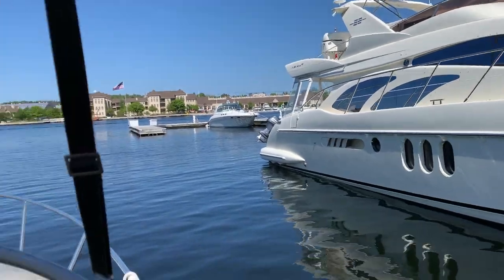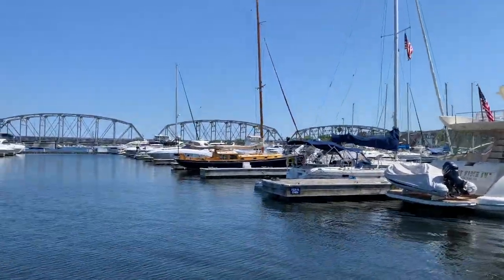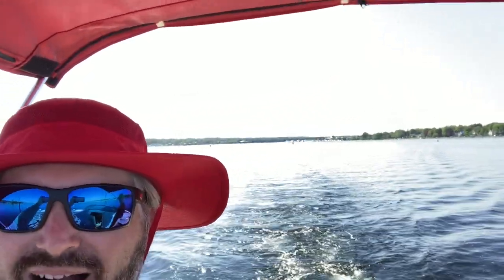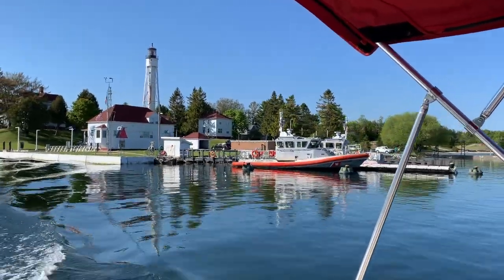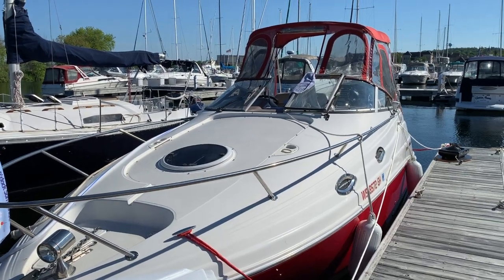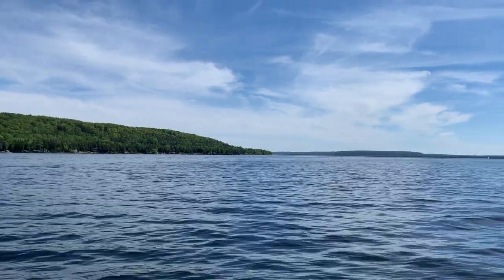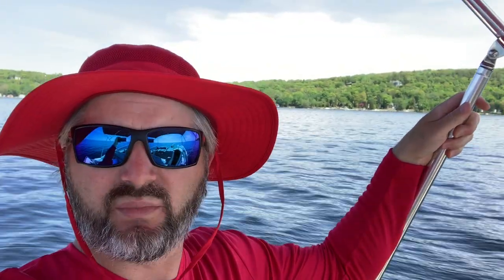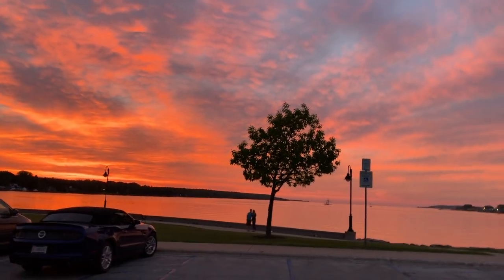MV Clifford, Regal 2665, first cruise weekend of 2019, Sturgeon Bay, WI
Second weekend on the boat, but first cruise weekend. My dad joined me for day one, then Brit joined us for day 2...it just makes us want to stay on the boat more and more...beautiful weekend.